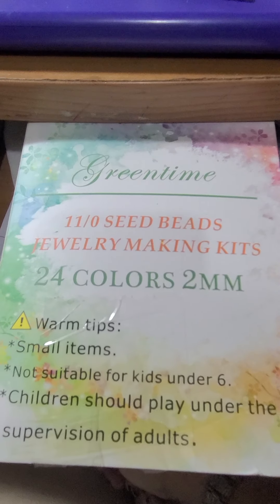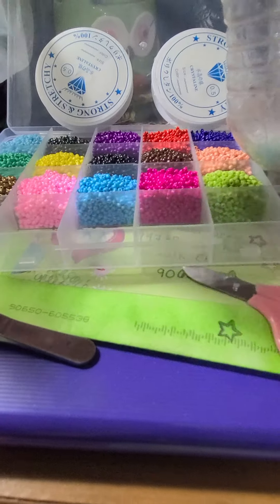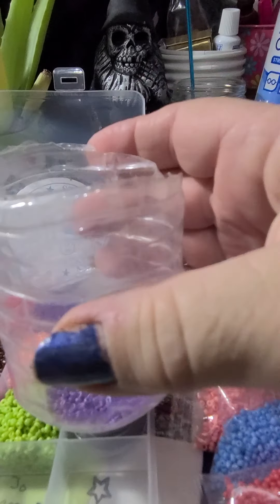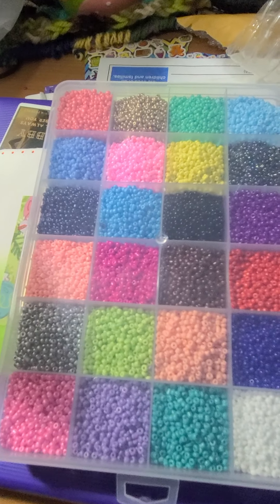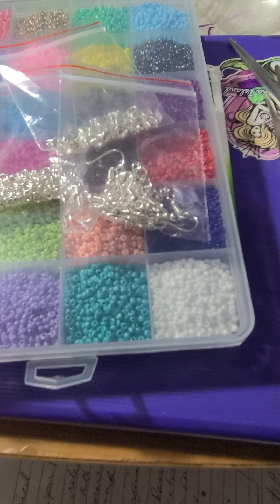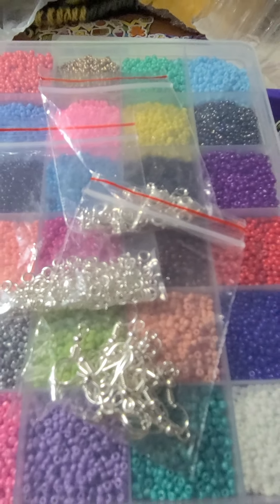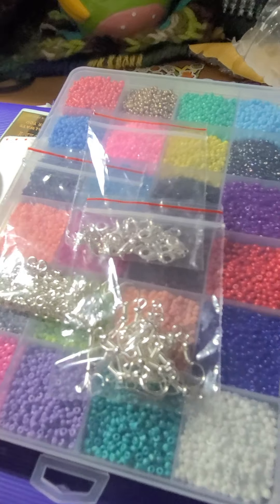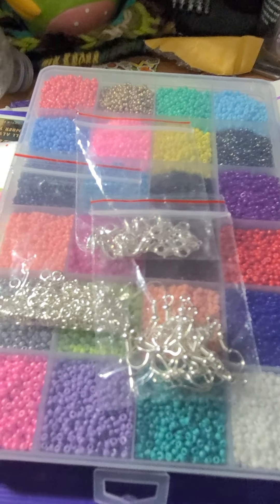New seed beads kit from Amazon.com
This kit is complete with findings, silver pieces used for connecting with jewelry,  container for beads, 24 different colored beads sixe 11...rounded tweezers, and small scissors.  I will show some beading when I get to it. got this for my Witches hat I am working on.  I will create something else later. Happy December everyone! Greentime 11/0 Glass Seed Beads, Jewelry Making Kit Small Glass Pony Beads Glass Seed Beads for DIY Earrings, Bracelets, Necklaces Christmas Gifts (24 Colors)

$12.99 This video is suitable for kids but made for adults to watch with children over 8. I don't use the children only settings because they don't allow comments.  Thank you 👍 💜